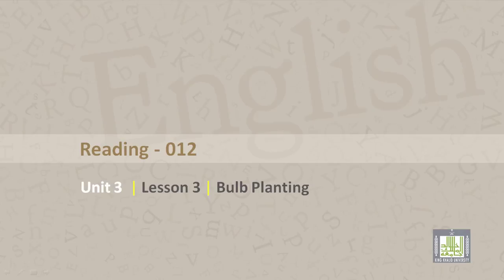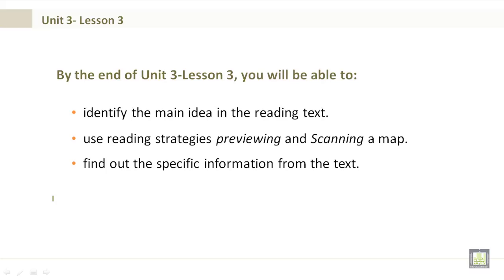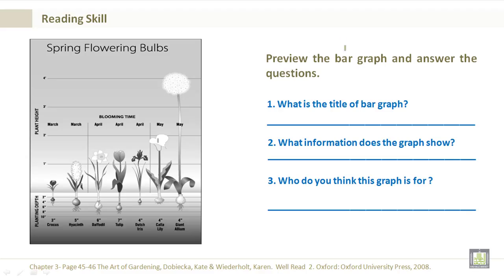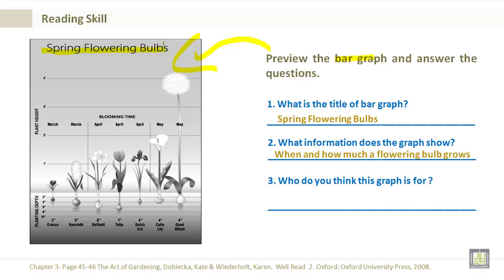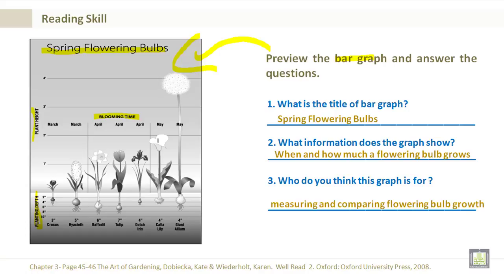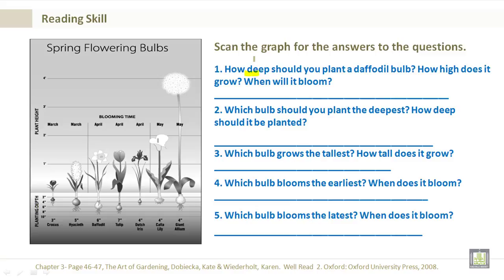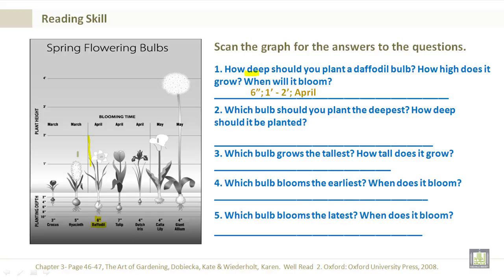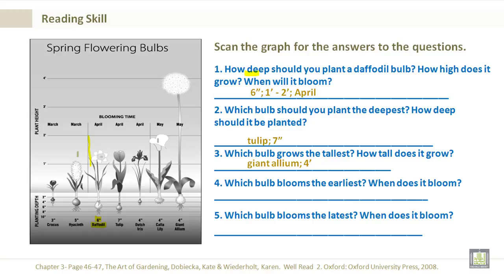Intensive English | Reading U3-L3 | Bulb Planting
Reading  U3-L3 Bulb Planting
Identify the main idea in the reading text.
Use reading strategies previewing and Scanning a map.
Find out the specific information from the text.